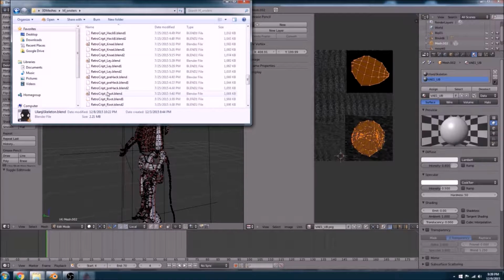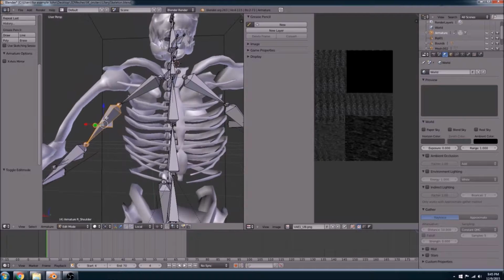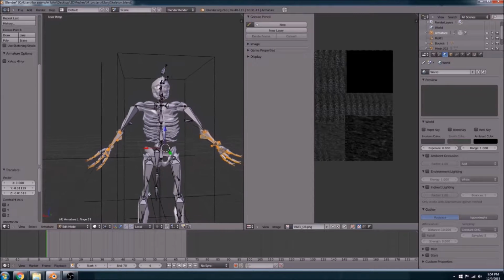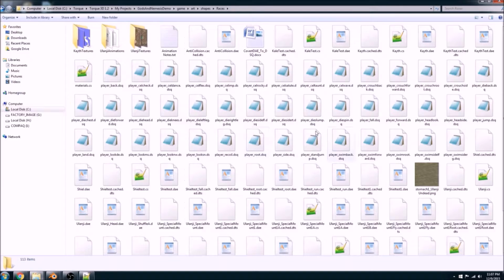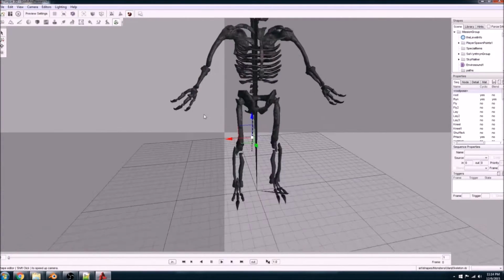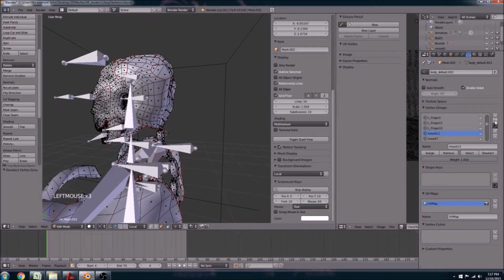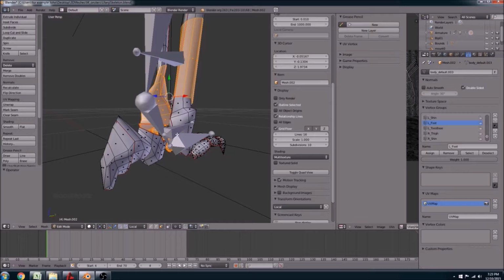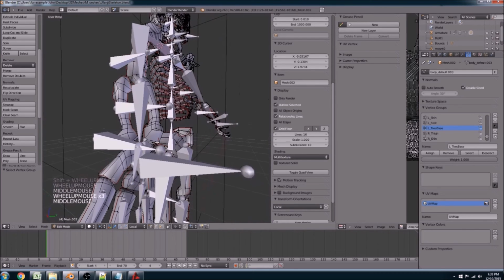Gods and Nemesis The Making 24 Using Old Animations for Alien Skeleton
This is the 24th Video for Gods and Nemesis The Making of: The Video Game Demo based on the prequel to the published book In this video, we will attempt to steal animations from other models to save time for the Alien Skeleton using Blender and exporting to the Engine.  Thank you for taking the time to watch and I wish you a great adventure!

        Check it the game's current progress on Steam!